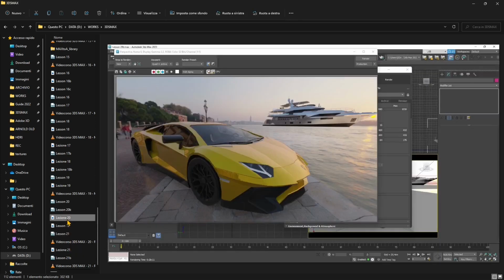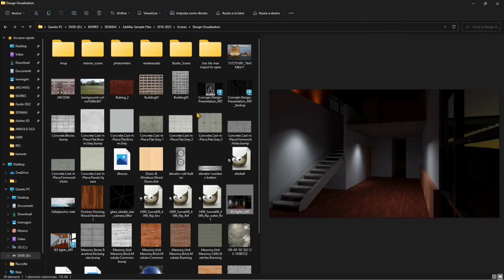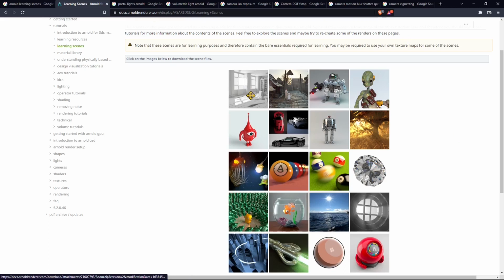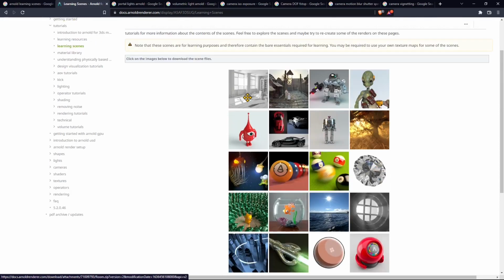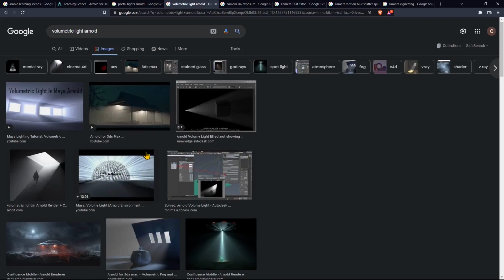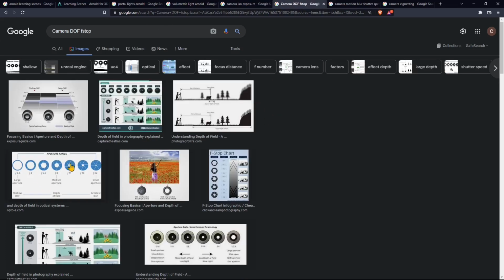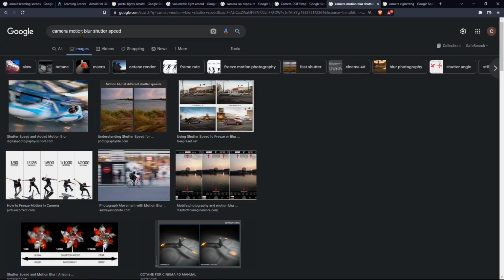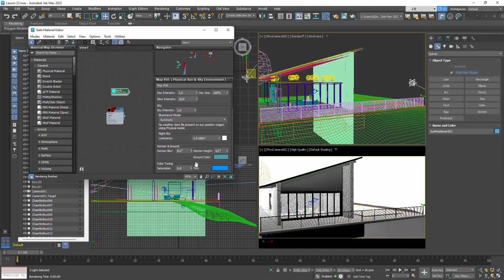3DS MAX Videocourse - 22 - Interior Rendering, Physical Camera, Exposure, DOF, Depth of Field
3DS MAX Videocourse - 22 - Interior Rendering, Physical Camera, Exposure, DOF, Depth of Field, Focus, Arch Section